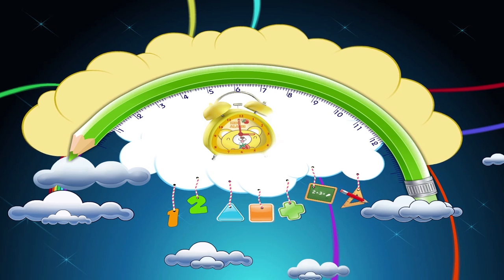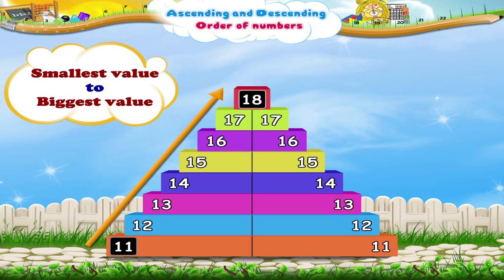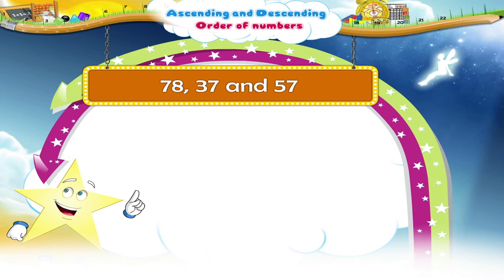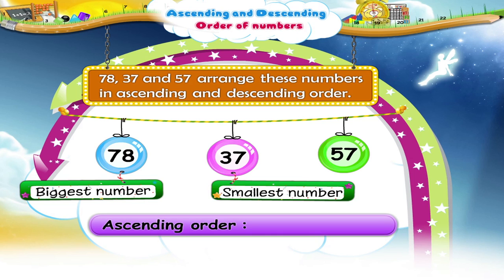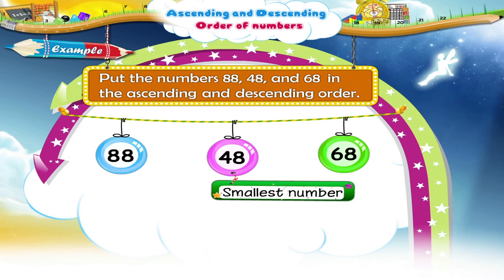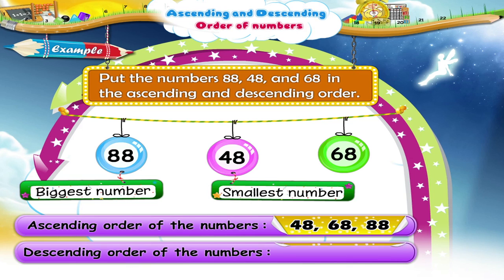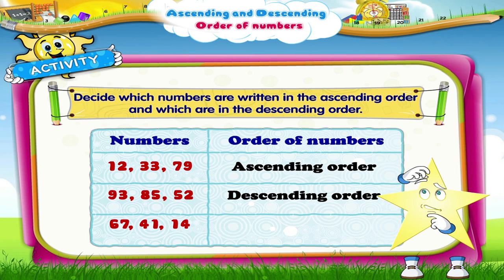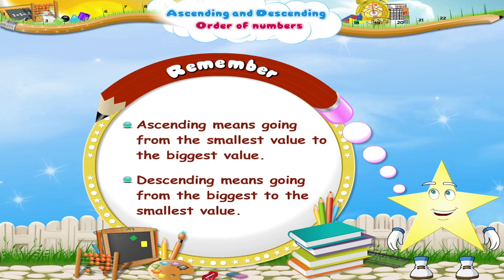Learn Grade 2 - Maths - Ascending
In this video you get to Learn Grade 2 Maths - Ascending